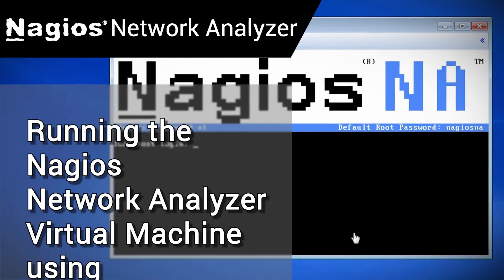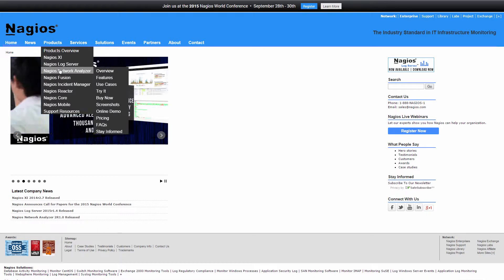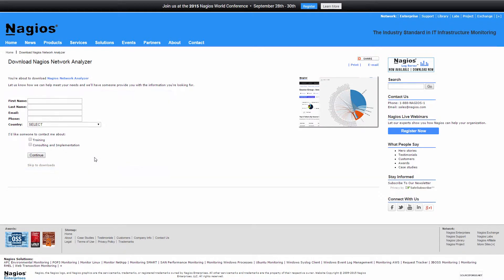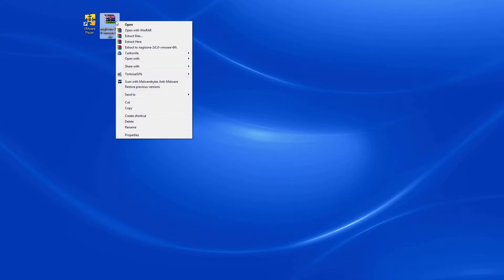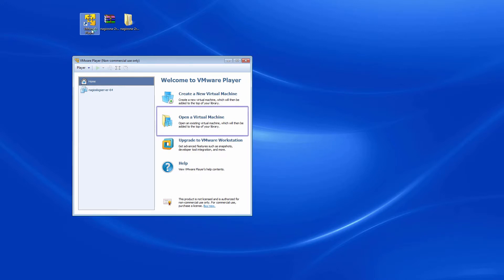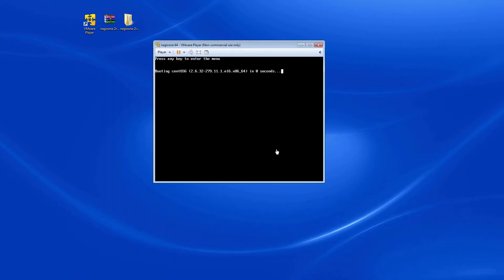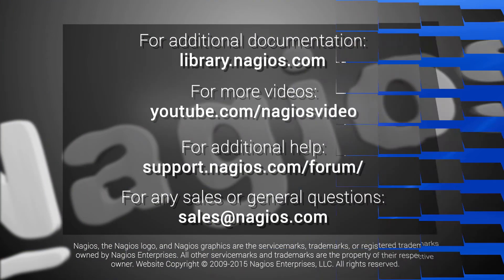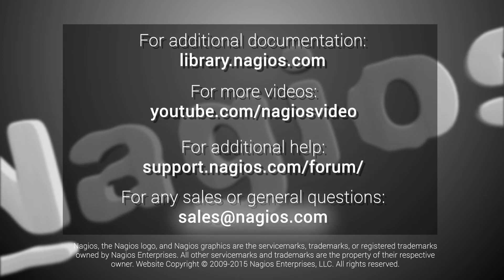Nagios Network Analyzer How to: Running the Virtual Machine using VMware Player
In this video, we will be showing you how to download and start up a Nagios Network Analyzer Virtual Machine Image, using Vmware Player.

To begin with you simply navigate to the nagios.com website, using the browser of your choice. Then, navigate to products, then Nagios Network Analyzer try it.

Then click on the Download Nagios Network Analyzer button. If you would like to provide simple contact information, we can have a representative get in contact with you to show you how Nagios Network Analyzer can meet your netflow data analysis and management needs.

On the downloads page, we will click on the latest vmware virtual machine image. You can select either 32 bit or 64 bit.

Once you have downloaded the VM image, you will need to unzip using an application, such as 7zip. Once unzipped, start the Vmware application, which is available free of charge, from the Vmware team. Once the player is open, click open a Virtual Machine. And then select your newly downloaded Nagios Network Analyzer Machine

Next, select start Virtual Machine. When prompted, make sure to select, I copied the Vm

The Nagios Network Analyzer VM will now boot up. Once the VM has booted up, we will be given a command line interface from which we can find the address of the Network Analyzer server as well as the default root password.